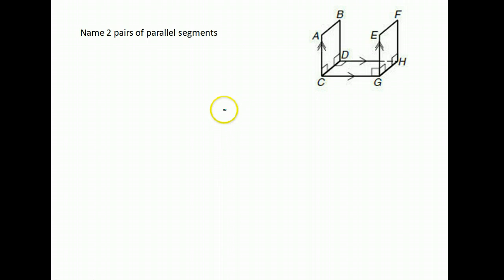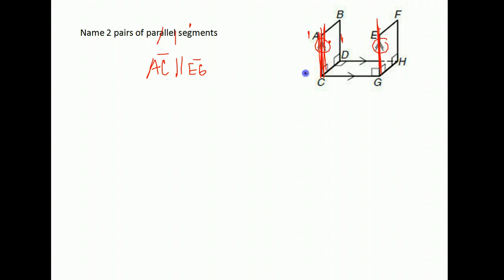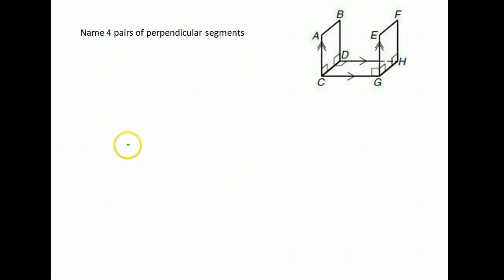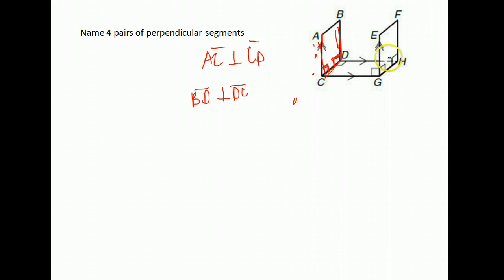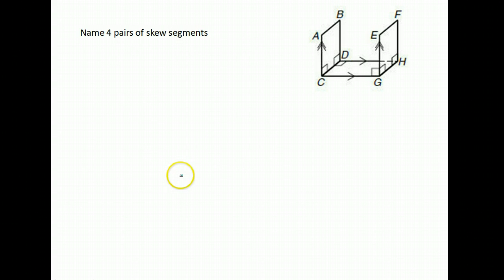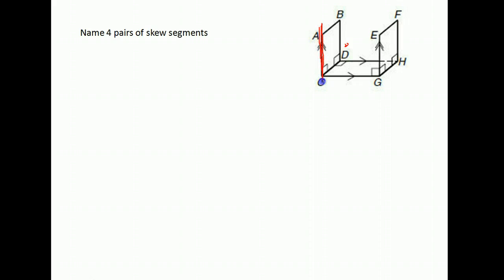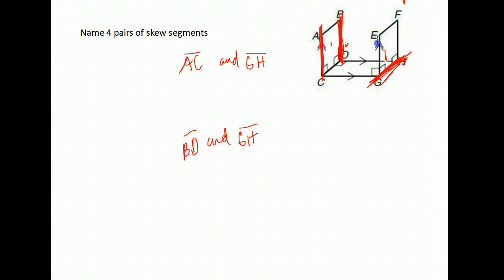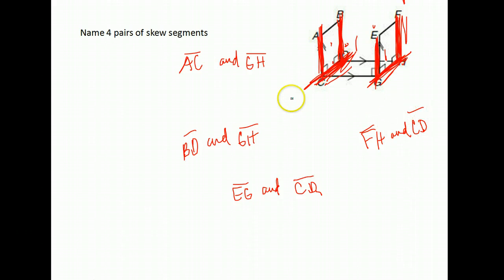Geometry workbook 14 part 2 line pairs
parallel